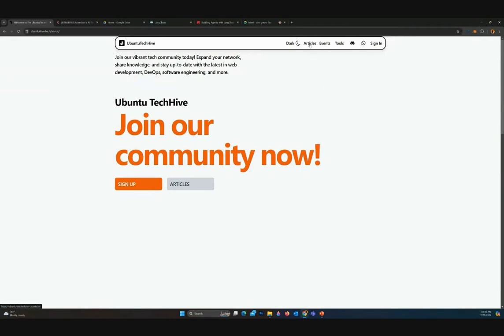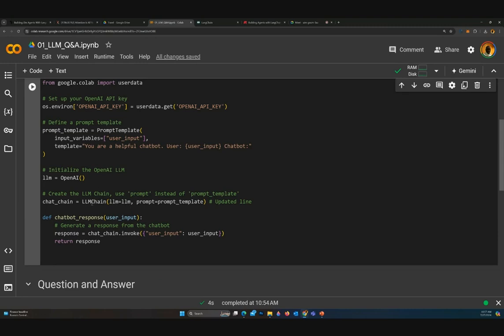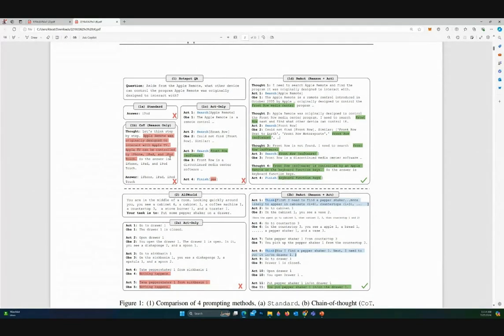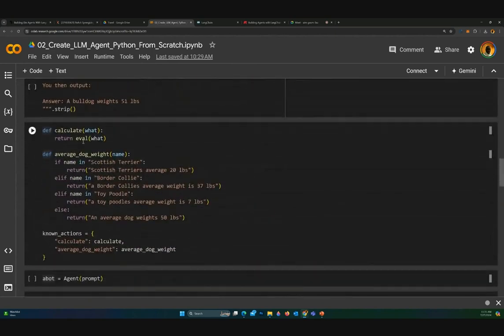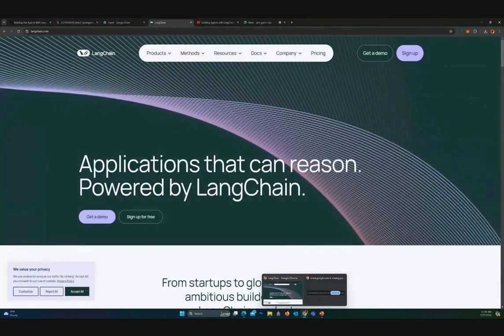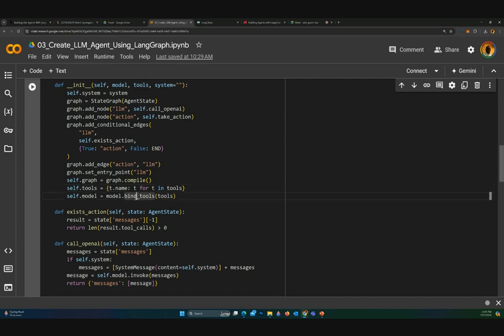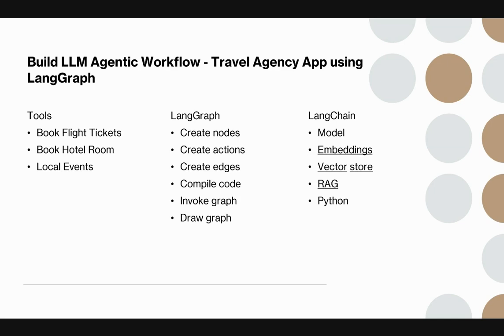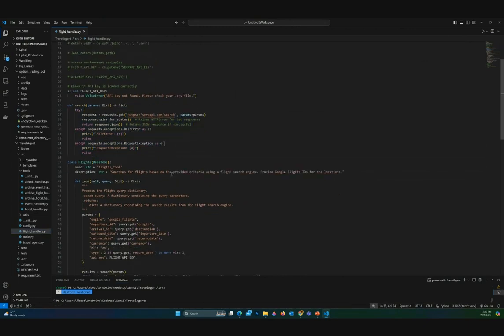Ubuntu TechHive -- Building Agents with LangChain and LangGraph (2024-07-27 10_39 GMT-4)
Webinar Overview: Building LLM Agents with LangChain and LangGraph

Course Title:
Mastering LLM Agents: From Basics to Building a Travel Agent App with LangChain, LangGraph, and Microsoft Autogen Studio

Course Description:
Join us for an exciting and comprehensive webinar designed to take you from the fundamentals of building Large Language Model (LLM) Agents to creating sophisticated applications using LangChain and LangGraph. This hands-on course is perfect for AI enthusiasts, developers, and students who want to delve into the world of LLM Agents and harness their power for real-world applications. We will also introduce you to Microsoft's Autogen Studio, showing how it can simplify the development process.

Course Outline:
Introduction to LLM Agents:
Overview of LLM Agents and their applications
Understanding the basics of LangChain and LangGraph
Setting up your development environment
Building Simple LLM Agents:
Step-by-step guide to creating your first LLM Agent
Basic examples using LangChain and LangGraph
Incorporating basic functionalities and tool usage
Advanced LLM Agent Development:
Enhancing your LLM Agent with more complex functionalities

Utilizing LangChain and LangGraph techniques for advanced features

Best practices for robust and scalable LLM Agent design

Project Showcase: Building a Travel Agent App:
Overview of the Travel Agent app
Airline booking integration using LangGraph
Hotel and Airbnb rental functionalities
Event recommendation system for travel destinations
Step-by-step development of the Travel Agent app
Simplifying Development with Microsoft's Autogen Studio:
Introduction to Autogen Studio
Demonstrating how to build the Travel Agent app with less code
Comparative analysis of traditional vs. Autogen Studio development
Capstone Project Demonstration:
Live demonstration of the fully functional Travel Agent app
Q&A session with participants
Discussion on future developments and applications
Learning Outcomes:
By the end of this webinar, participants will be able to:

Understand the fundamentals of LLM Agents and their practical applications
Develop simple to advanced LLM Agents using LangChain and LangGraph
Build a comprehensive Travel Agent app with multiple integrated features
Utilize Microsoft's Autogen Studio to streamline LLM Agent development
Apply best practices for scalable and efficient LLM Agent projects
Who Should Attend:
AI enthusiasts and developers
Students and professionals interested in LLM technology
Anyone looking to enhance their skills in AI development
Requirements:
Basic understanding of AI and programming concepts
No prior experience with LangChain or LangGraph is necessary
Register now to secure your spot and take the first step towards mastering LLM Agents!